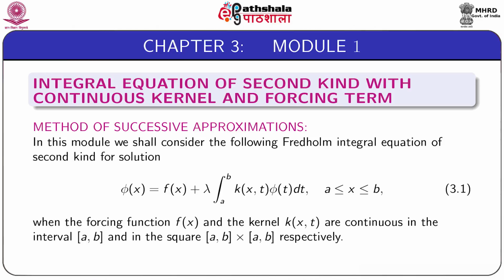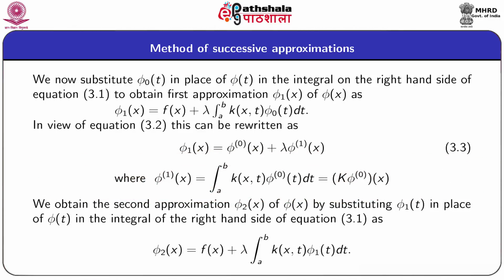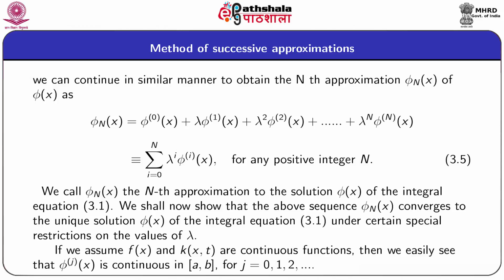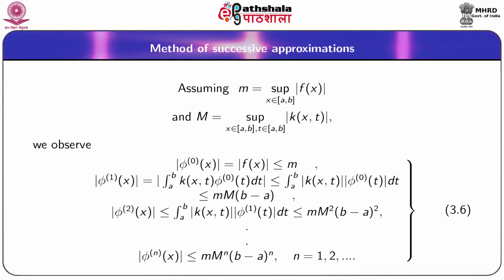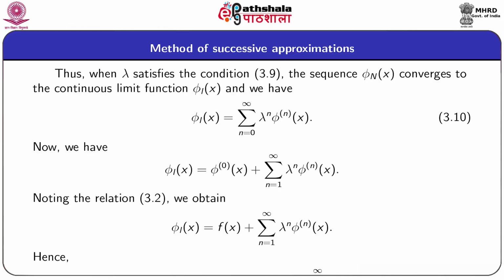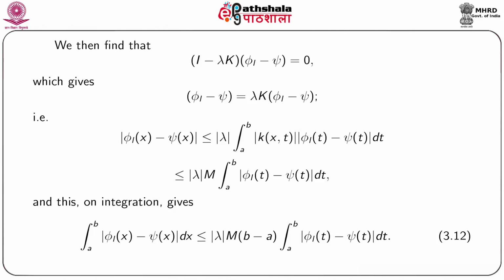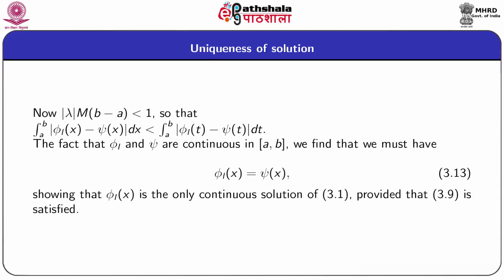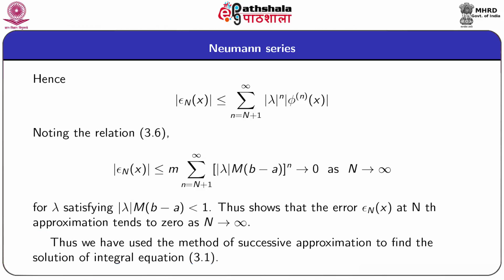math p10 Chapter 3 Module 1